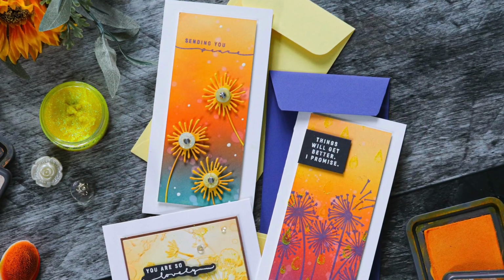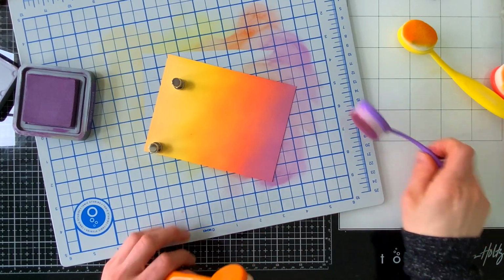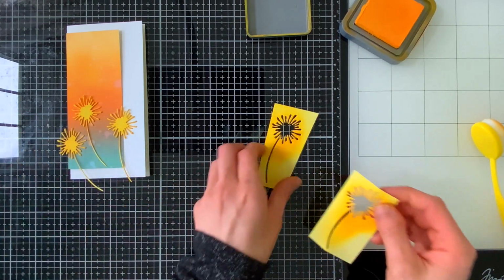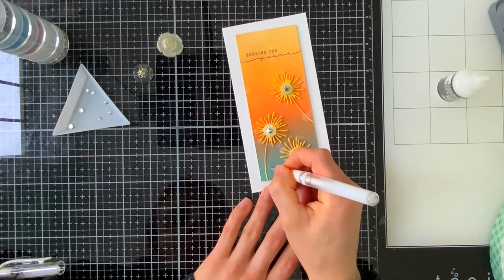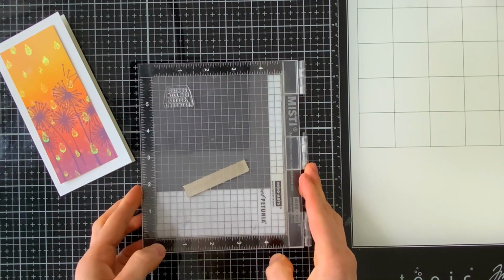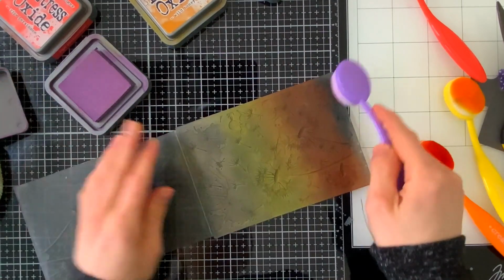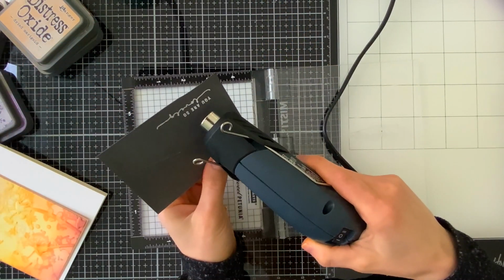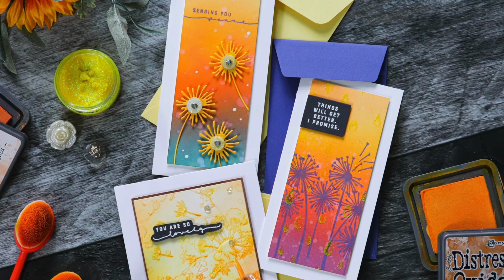3 Distress Oxide Backgrounds + Cards with Simon's May 2021 Card Kit!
I'm using the new Simon Says Stamp May 2021 Card Kit and Distress Oxide inks to make 3 different backgrounds for some gorgeous mini slimline and A2 cards! Watch the video to see how unique and versatile the Oxides can be!

⎯  • SUPPLIES USED •  ⎯
• Simon Says Clear Stamps DANDELION MESSAGES

• Creative Expressions DANDELION DREAMS 8 x 8 Paper Pad

• Therm O Web Rina K Designs HELLO YELLOW Neon Glitz Glitter Gel

• Tim Holtz Idea-ology 8 x 8 Papers COPPER and ROSE GOLD